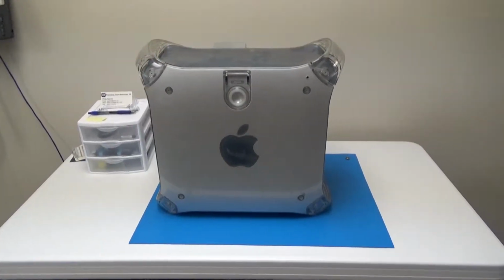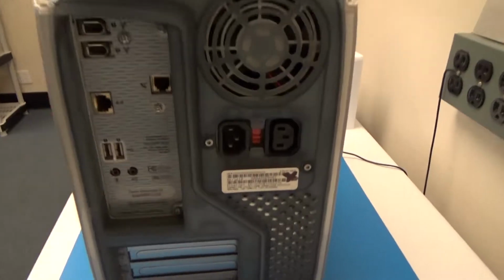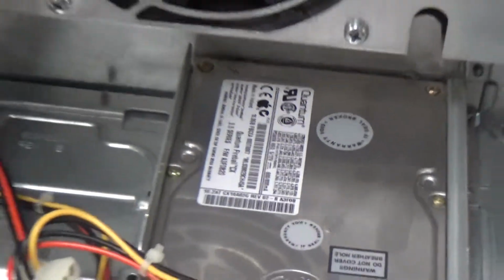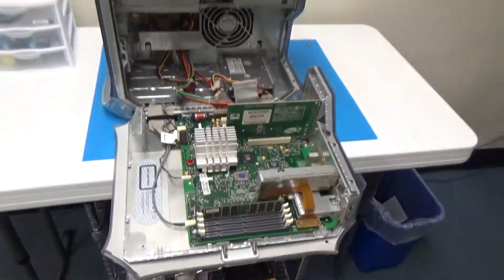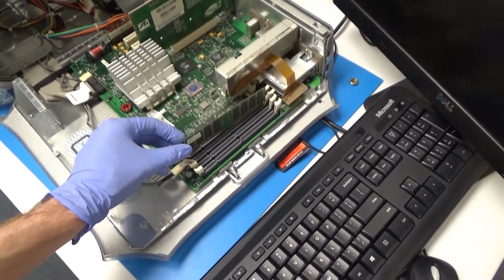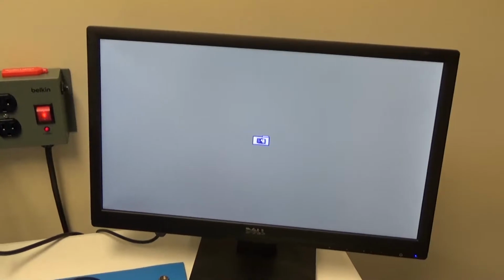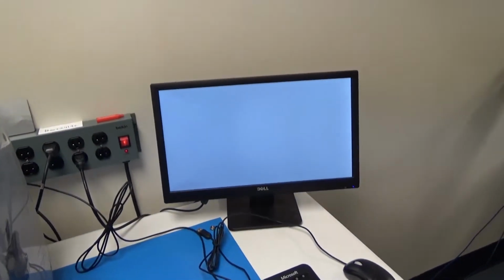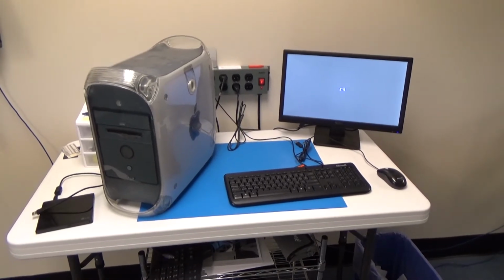$10 Apple Power Mac G4 from GovDeals Auction - Old Computer Showcase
In this video, we take a look at an Apple Power Mac G4 that was purchased from a government liquidation auction for $10.

More Information